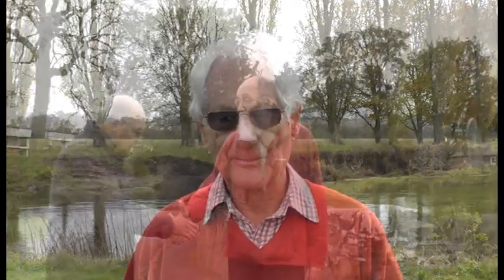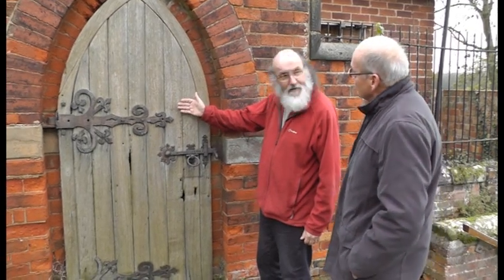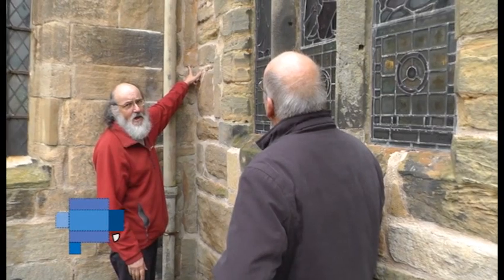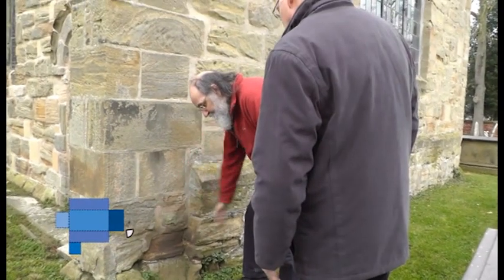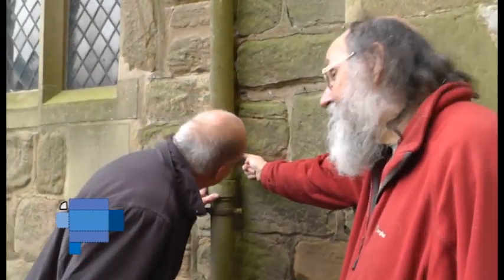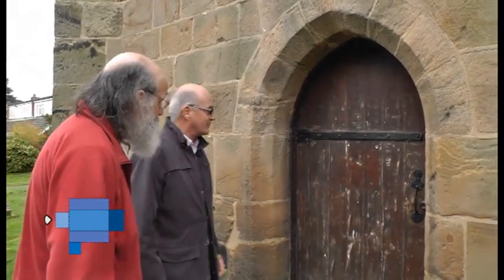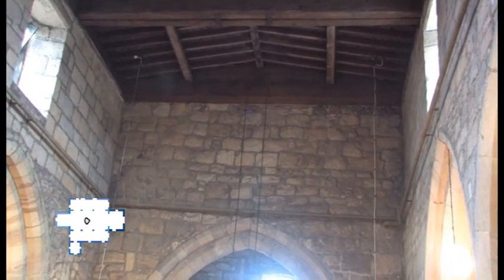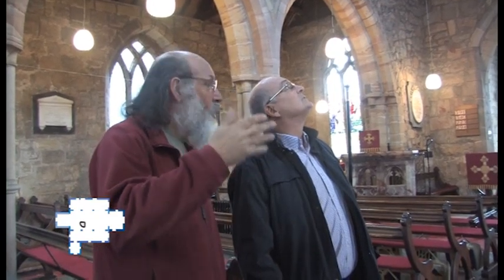The history of St Wilfrids